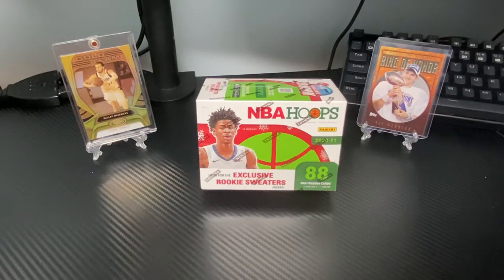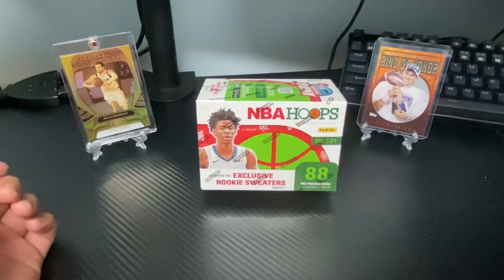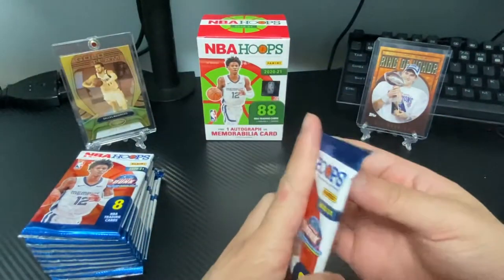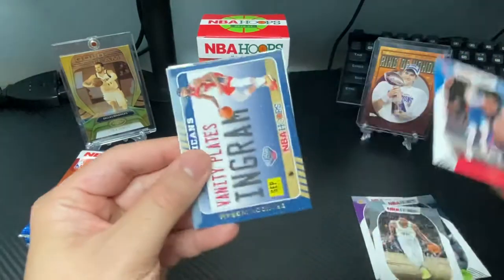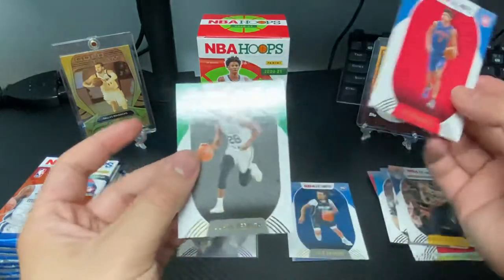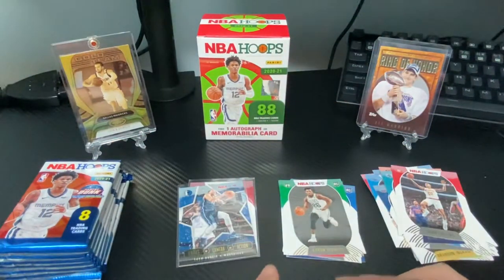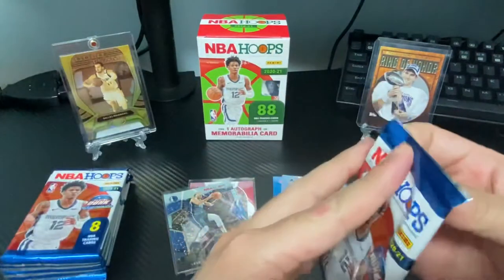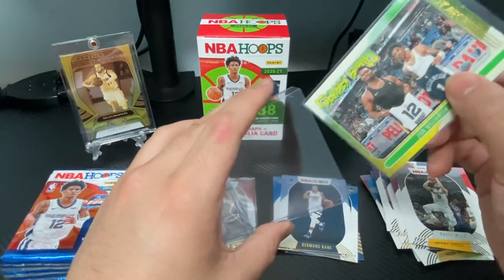NBA (Hoho) Hoops 2020-2021 Blaster Box - Are These BETTER Than Regular Hoops??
Hey guys, back today with another video. This is a late upload, but I’ve been a little busy lately. Ripping the NBA Hoops Holiday blaster for 20/21. Wanted to see what was different between this and the regular Hoops so thought I would get one just to see what it’s all about.